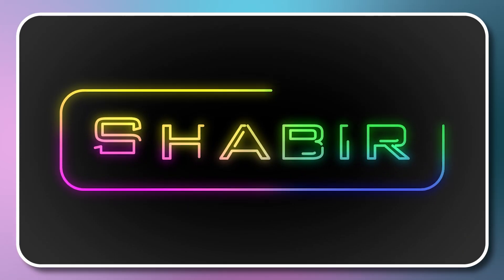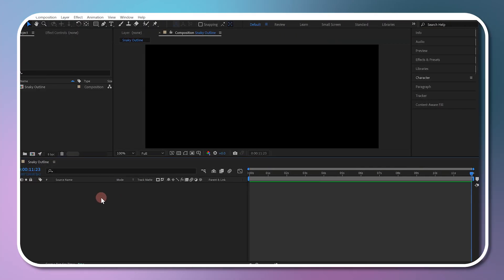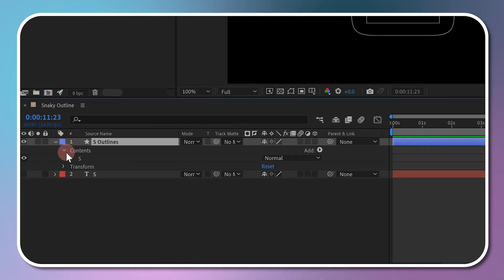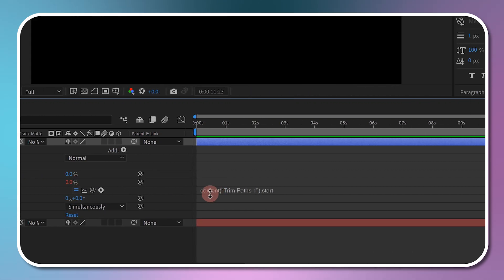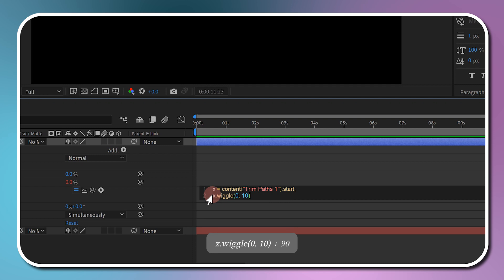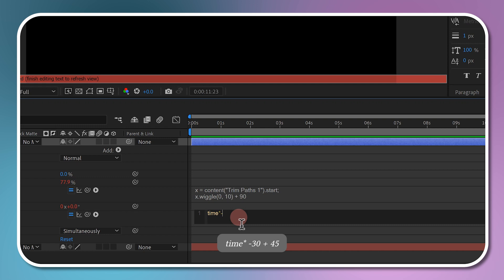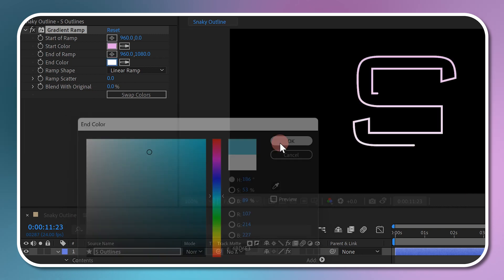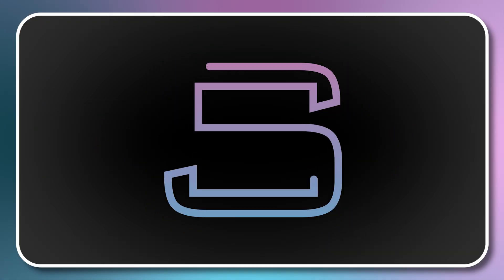Animated Snaky Outline - Adobe After Effect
In this tutorial, I'll be exploring how to create an animated snaky outline effect in Adobe After Effects. I'll start by changing text in to stroke and then animate it. Whether you're beginner or an experienced After Effects user, this tutorial is sure to inspire you to create your own unique animation. So sit back, relax, and let's dive into the world of animated snaky outlines!

I hope you guys enjoy this video and find it helpful!
If you have any question about this video or about After Effects and Premiere Pro you can ask me in the comments.